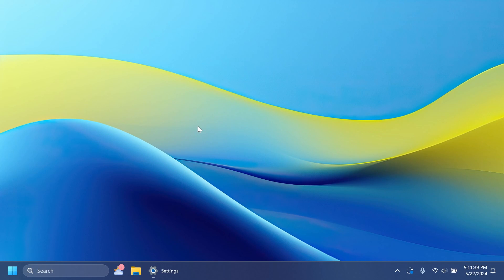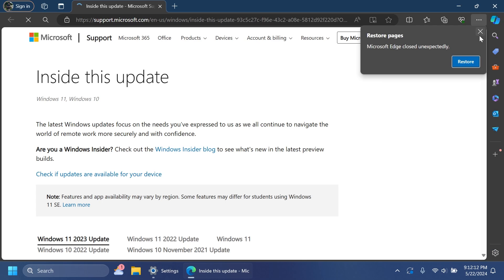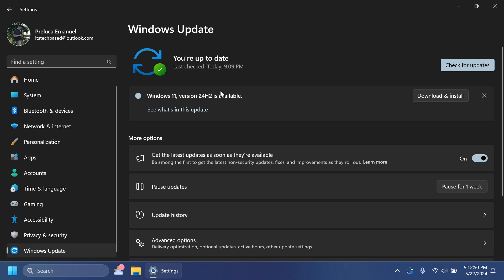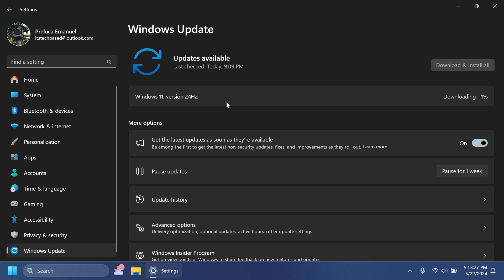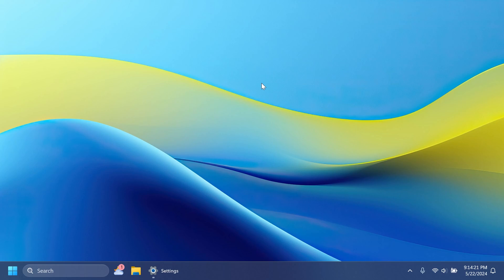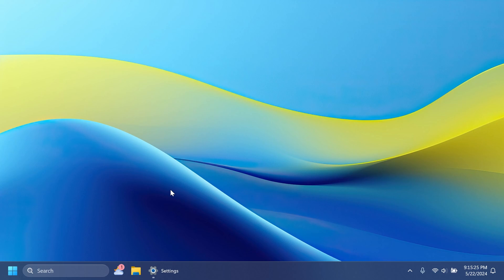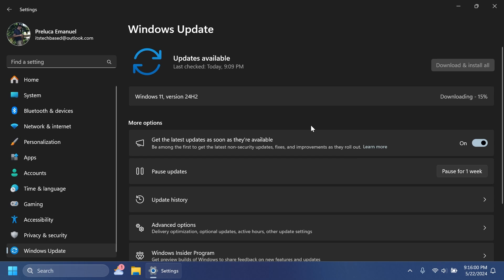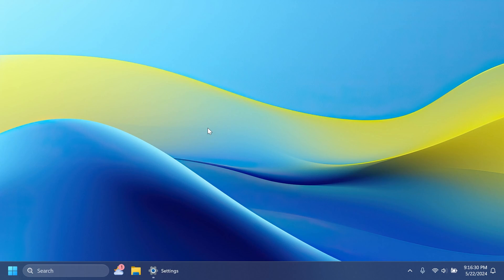Windows 11 24H2 is Released on the Release Preview Channel